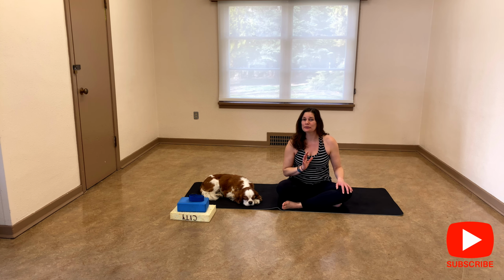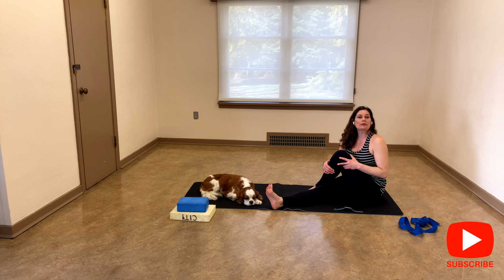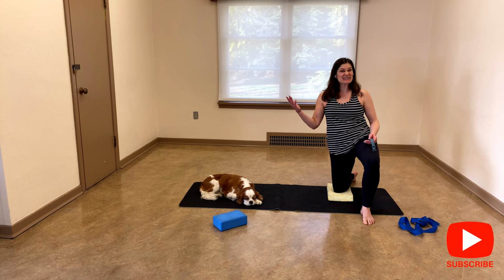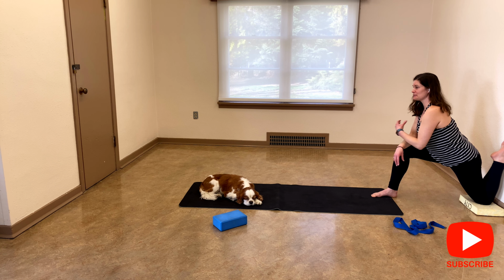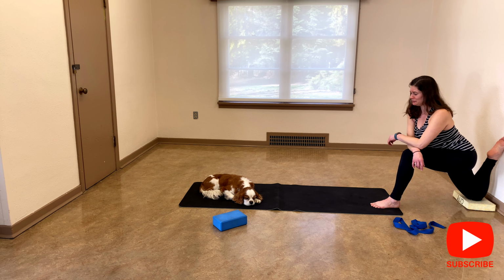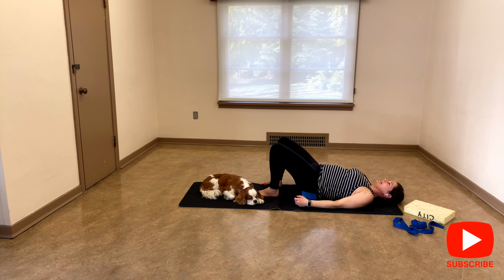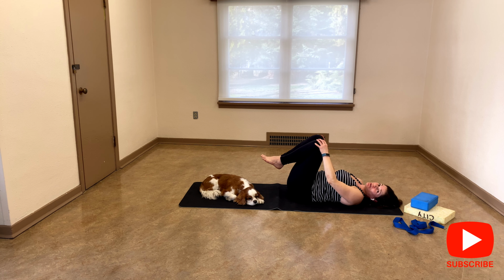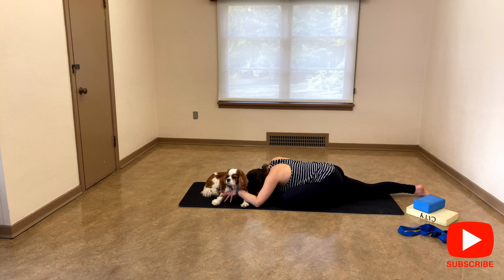40 Minutes Back Pain Relief Exercises & Stretches with Mel and Abstract Fitness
These back pain stretches and exercises are for general back pain like soreness from overworking your back or if you've pulled a muscle.  Try to old the poses for 2 to 5 minutes.  Anytime the pose gets too uncomfortable, release, take a break and try again.

2 Exercises to Practice to Avoid Falls
60-Minute of Zumba Fitness
Ski & Snowboard Conditioning
5 Days Cardio Chair
10 Days HIIT Workouts (Legs, Cardio, Core)
8 Days Yoga Stretch
10 Days Yoga
10 Days Chair Yoga #1
10 Days Chair Yoga #2
10 Days Active for Life #1 (Beginners and 50+)
10 Days Active for Life #2 (Beginners and 50+)
10 Days Bedtime Stretch Yoga
2 Months of Organized Fitness Calendar
10 Days Bedtime Stretch Yoga

I want to invite  you to my Private Facebook Group (Get Fitness, Wellness and Nutrition advice):

Melanie Morrissette is a Personal Trainer, Corrective Exercise Specialist (helps people with muscles and joints pain), Yoga, Pilates, Aquatic, Osteofit, Older Adults, and Group Fitness Instructor. She has been nominated best instructor in 2022, 2021, 2020, 2019 and 2015 by Best Of Kelowna. Mel has been on the front cover of the Okanagan Woman Magazine and there is an article about her on pages 8 and 9. She also had a chance to be one of the actresses on the documentary about the Okanagan filmed with the popular Canadian actress Karine Vanasse She has been invited to speak on the radio and Podcasts; she has been published in different newspapers and other websites such as In Focus, Straight form Dehart, and Radio-Canada.